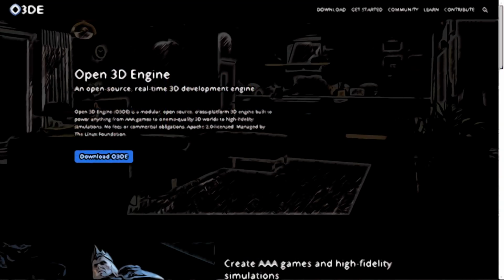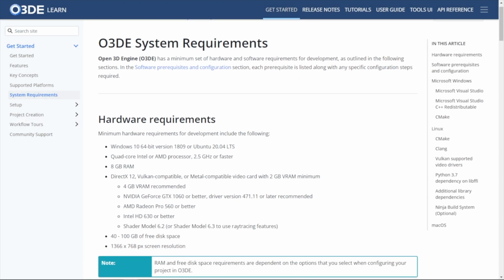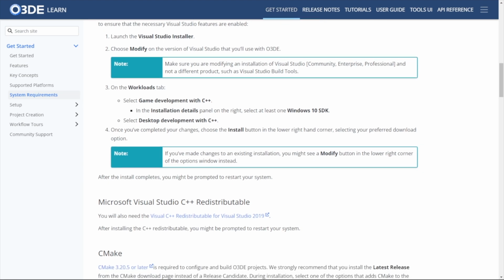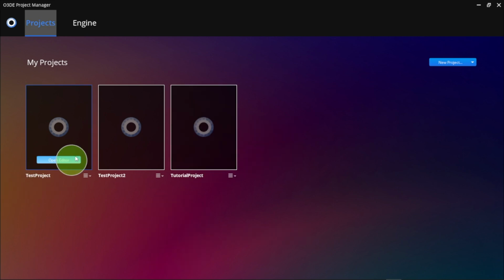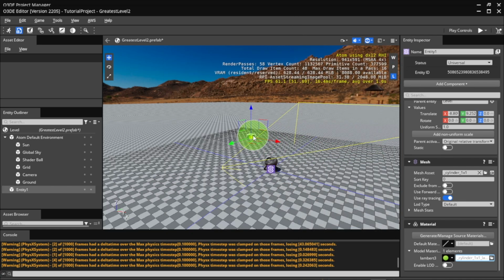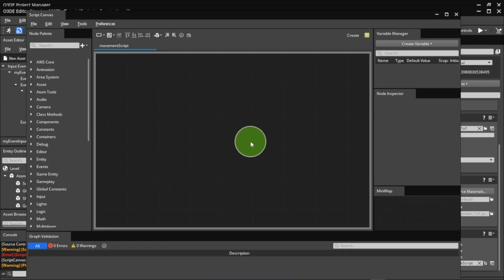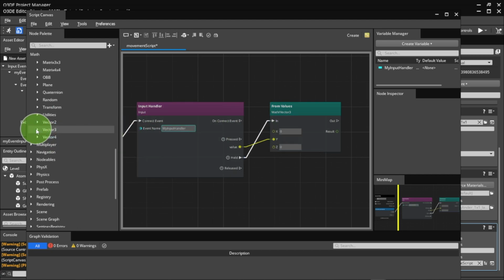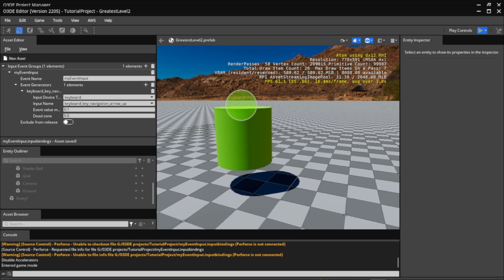Open 3D Engine - History, Install Tutorial, and Basics of Open Source Game Engine (O3DE) by O3DF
Learn about a cool new game engine that is an open source alternative to popular freemium products like Unity or Unreal.

Edited via Final Cut Pro X with additional graphics provided through Blender 3D and the Unity Game Engine. Original music created using Logic Pro X.
Third party resources - Creative Commons Pictures/Videos and Wikipedia.

This channel is dedicated to explaining complicated technology into simple terms that anyone can grasp, especially the layman. Learning about digital technology is important to the field of computer science, whether it is for the creative arts, coding or programming, data work, history, game development, web design, app building, and more. Whether it is tips, hints, tricks, hacks, or even a tutorial, education of these topics is what it is all about, whether for beginners or advanced, it is digital technology, explained!

Submit topics you would like to see on either the comment section below or another communication channel such as: